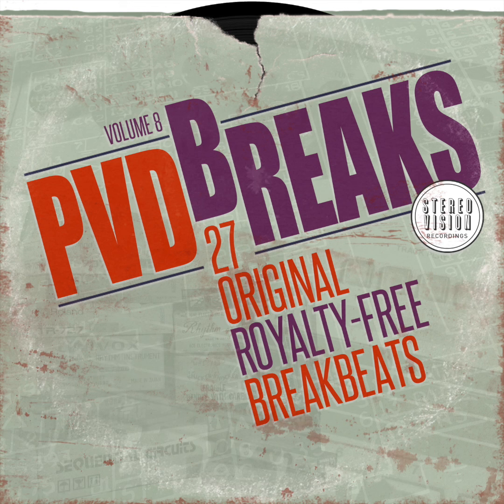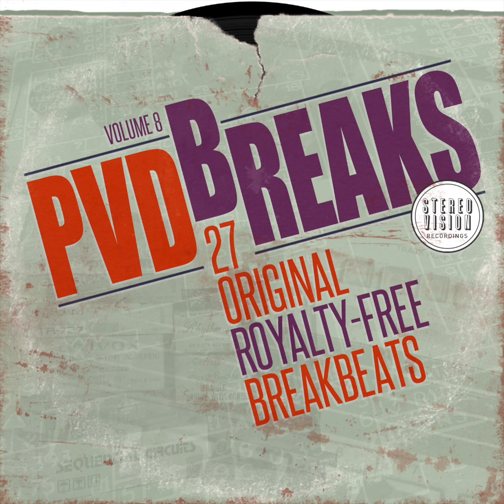PVD Breaks Vol. 8 (Royalty Free Drum Breaks)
These Drum Breaks are Royalty Free

PVD Breaks Vol. 8 from the PVD Breaks series features 28 Original, Royalty-Free Breakbeats - each one processed, saturated, and BPM labeled - ready to drag and drop into your tracks to add vibe, texture, and grit.

All files are 44.1/16 Bit and compatible with any DAW.

Performed, recorded, mixed, and mastered by Pat Van Dyke in New Jersey.

Cover Art by Kupi Design.